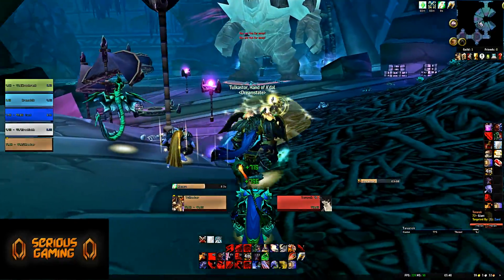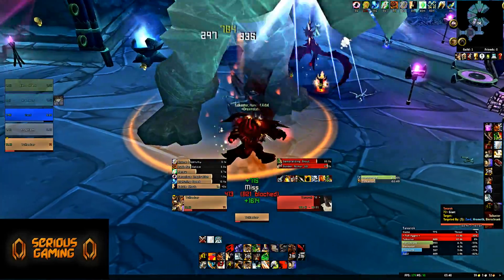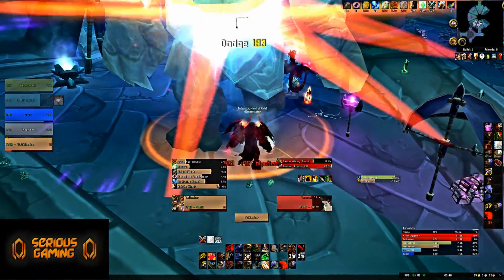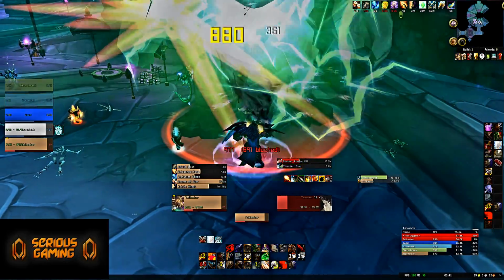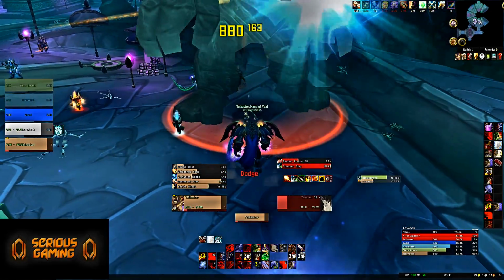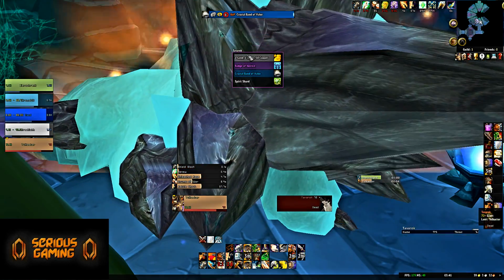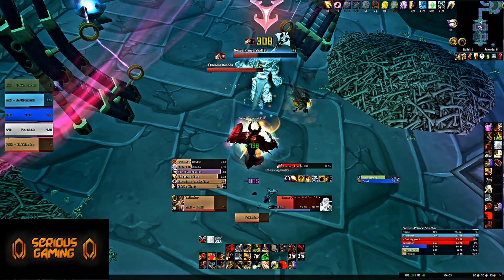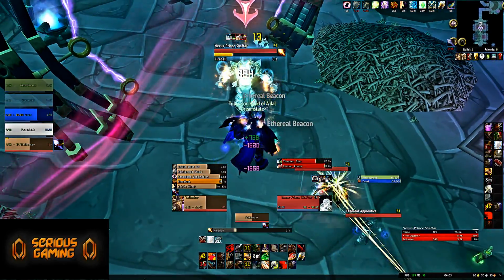World of Warcraft: Burning Crusade Classic - Mana Tombs Heroic and Normal Dungeon Guide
Mana-Tombs, one the hardest dungeons in the World of Warcraft: The Burning Crusade Classic for any who dare venture inside to confront the Ethereals led by Nexus-Prince Shaffar.

Special Thanks to:

Phillip
Alain of Deathwatch
Yolosapien
alexander budde
8GREENC
Michael
Fred
Wypadek
David